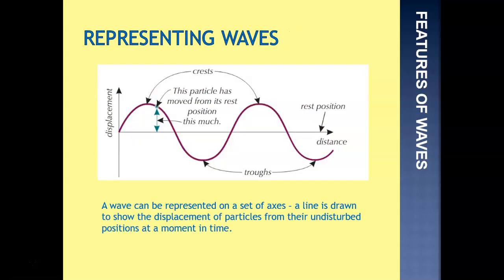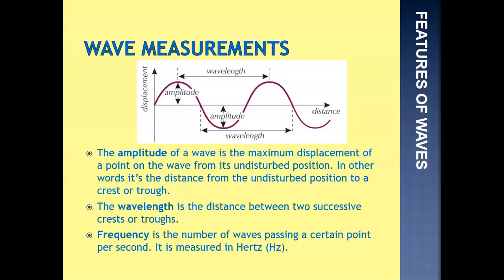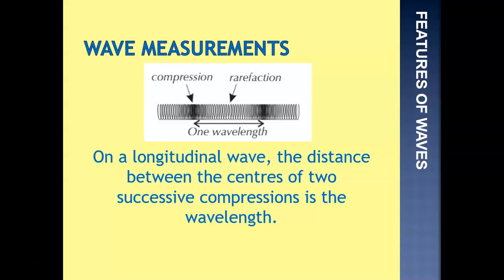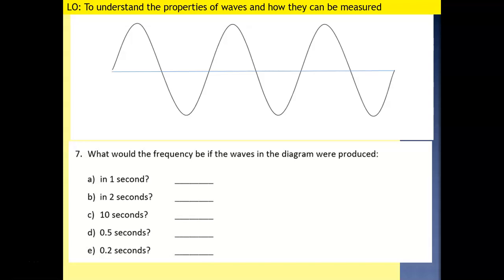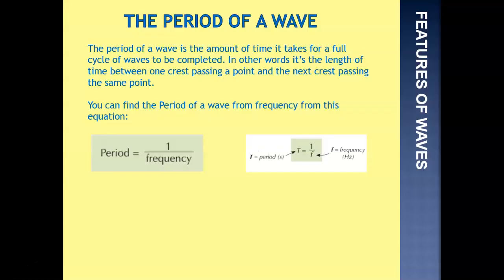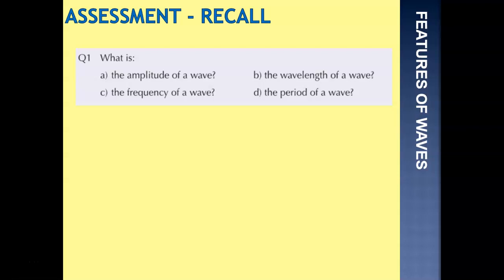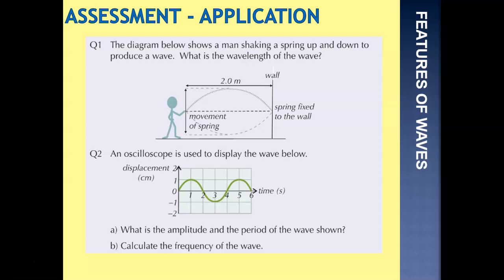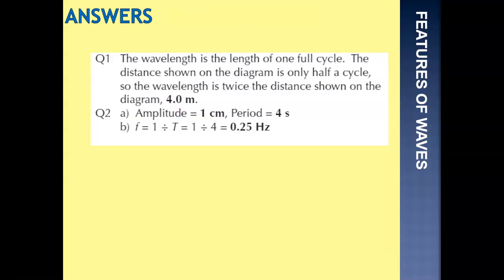Properties of Waves